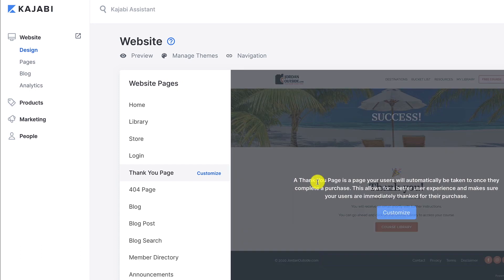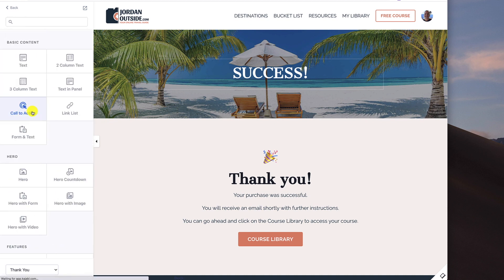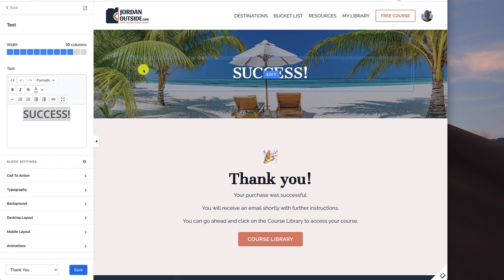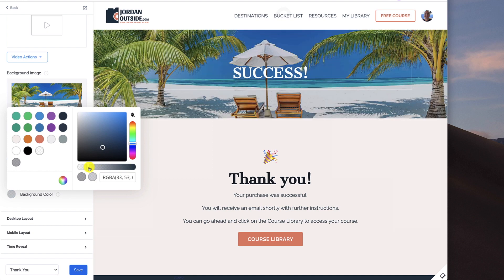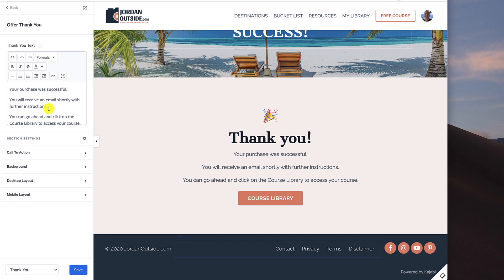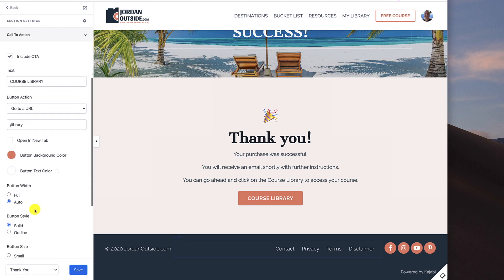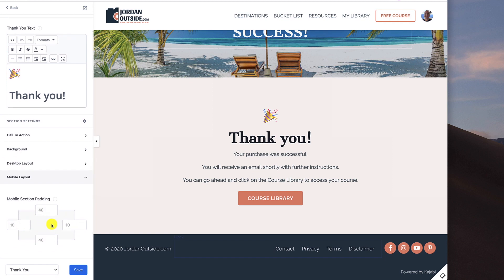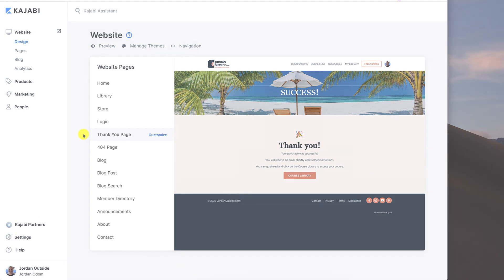How To Set Up Your Kajabi Thank You Page (Travel Lifestyle Course)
In this lesson, I'm going to show you how to set up your Kajabi Thank You Page. I use this page as the Thank You page for anyone who is buying a course from me. I don't use this page for regular email opt-ins. That's my personal preference to I can customize the Thank You page to someone who just gained access to a course of mine.